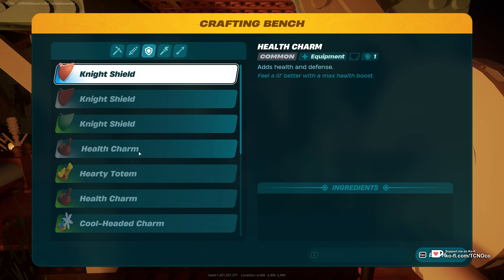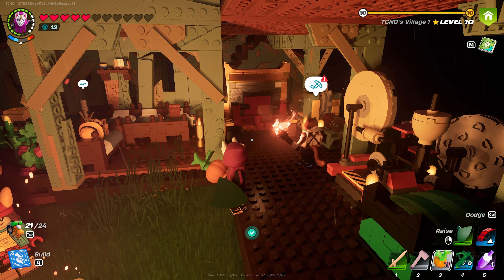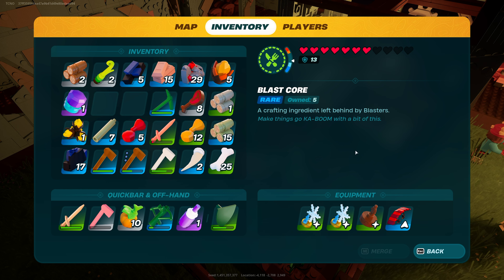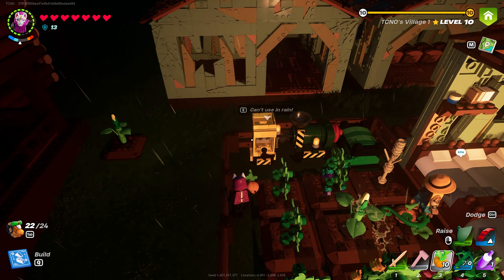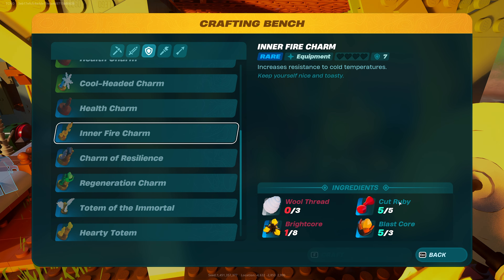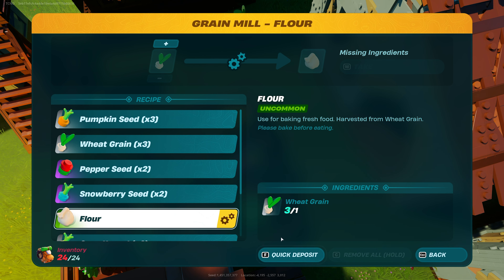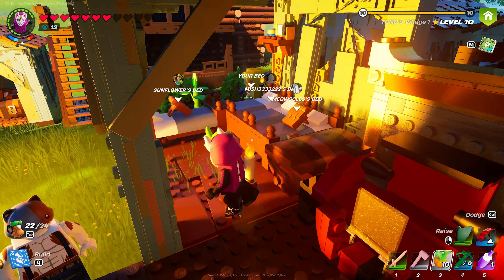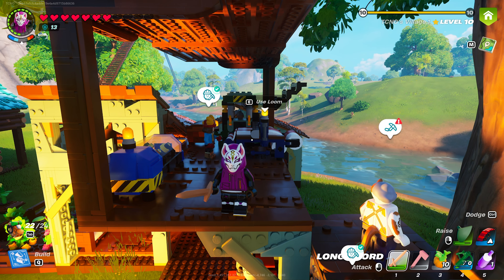Surviving Hot & Cold in LEGO Fortnite | Food & Charms Explained | Everything You Need to Know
This video shows you everything you need to know about surviving hot and cold areas, as well as getting ready to complete and explore caves in the areas. Surviving in these areas can be a hard task unless you spend time creating food, drinks and charms.

Timestamps:
0:00 - How temperatures work in LEGO Fortnite
0:15 - Heat resistance charms (Cool-headed charm)
1:06 - Heat resistance food (Snowberry)
2:05 - Using the Juicer
2:30 - Cold resistance charms (Inner fire charm)
2:55 - Cold resistance food (Spicy Pepper)
3:20 - Using the Grain Mill & Grill
4:18 - Bonus item: Torch